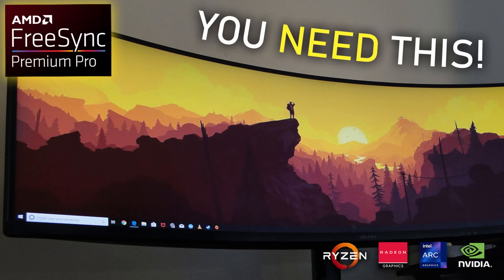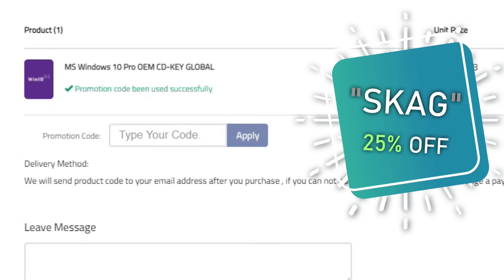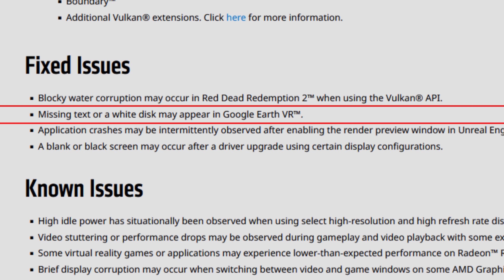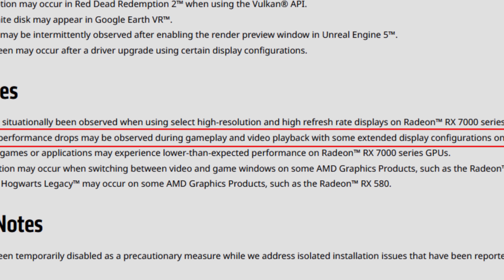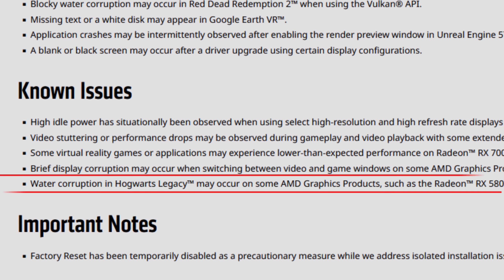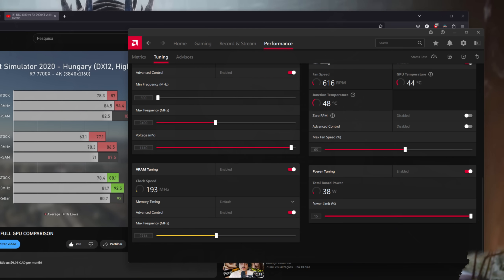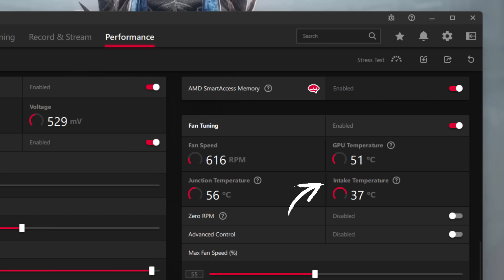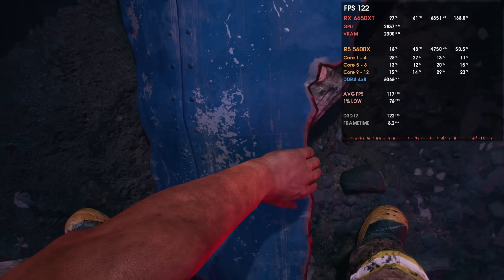AMD Adrenalin 23.4.2 Drivers | Even BETTER than before!!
00:00 - Intro and Information
01:33 - Release Notes - Highlights and Support
02:45 - Release Notes - Fixed Issues
03:54 - Release Notes - Known Issues
06:32 - Important Notes
07:02 - My Experience with these drivers (Fixes & Problems)
10:45 - Conclusion

12:35 - Cyberpunk 2077 - RX 7900 XTX - 23.4.1 vs 23.4.1
13:20 - Dead Island 2 - RX 7900 XTX - 23.4.1 vs 23.4.2

14:05 - COD: Modern Warfare 2 - RX 6650XT - 23.4.1 vs 23.4.2
14:50 - Dead Island 2 - RX 6650XT - 23.4.1 vs 23.4.2

15:37 - Channel Members
15:58 - More Videos